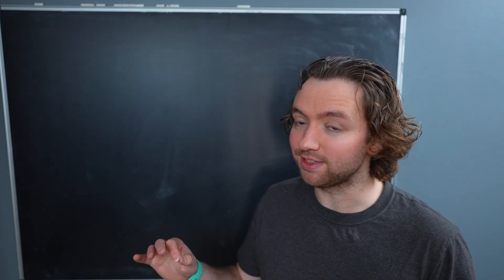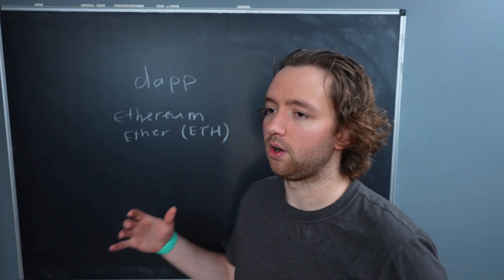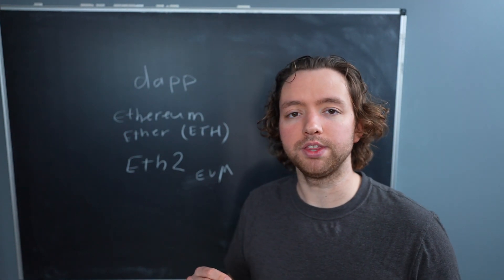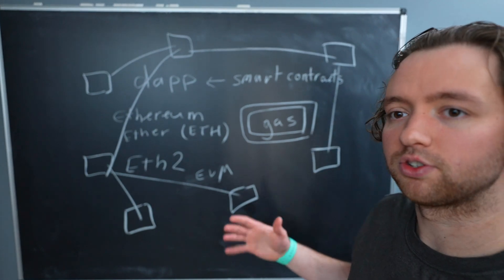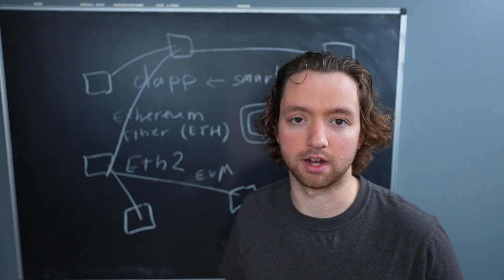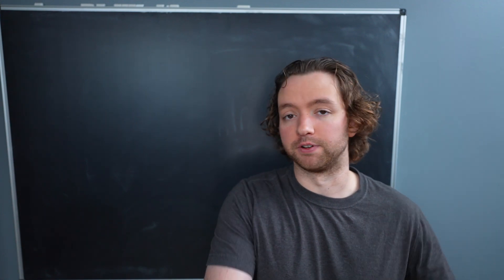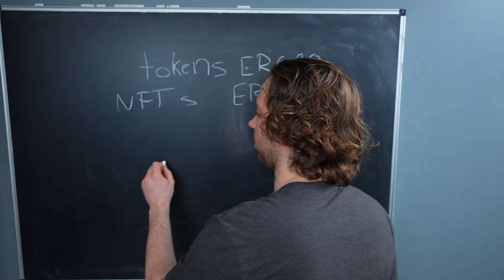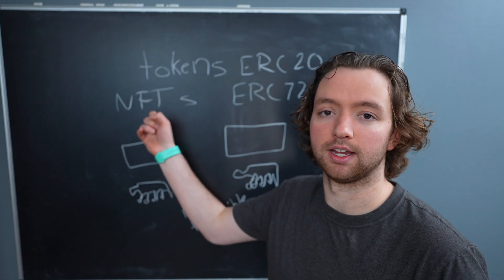Ethereum Basics - Introduction to the Ethereum Network